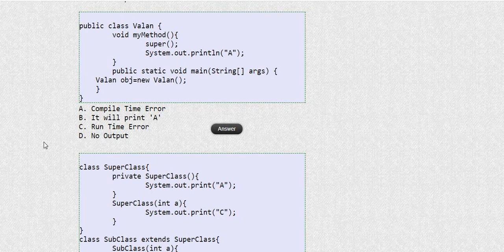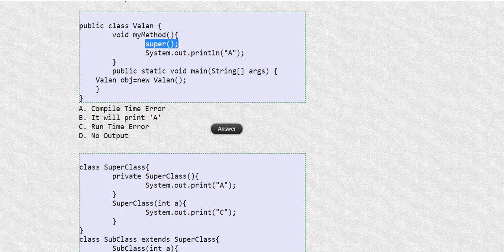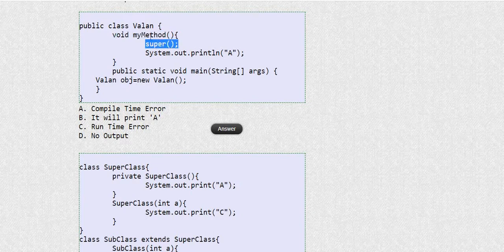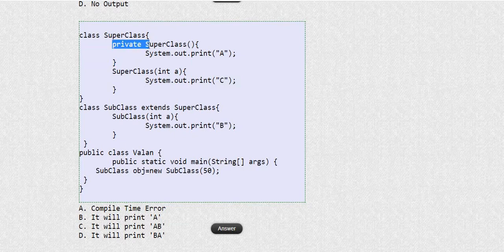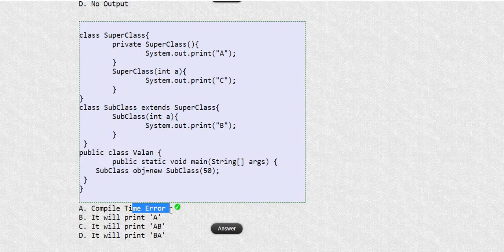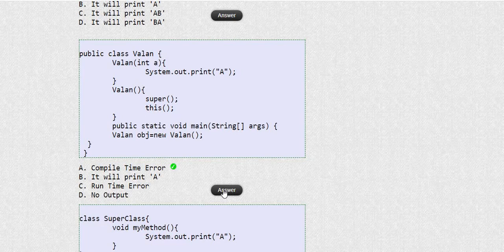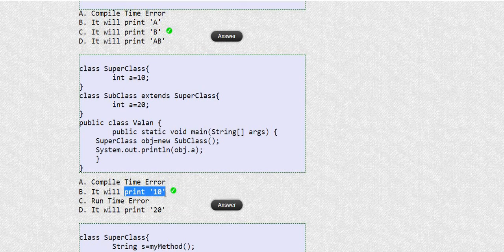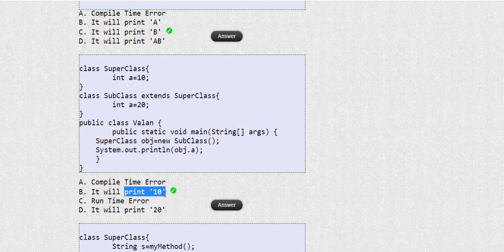MCQ Java Inheritance Part 2